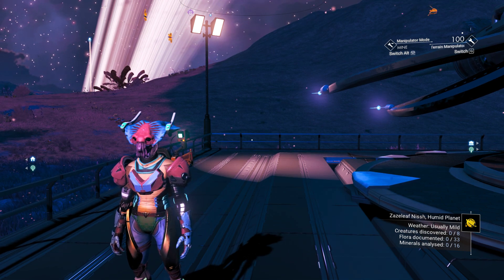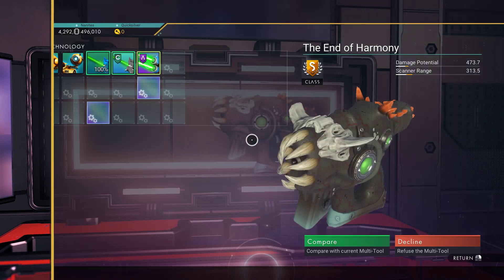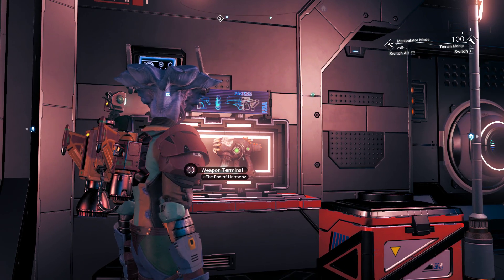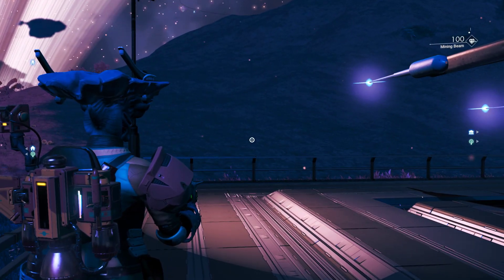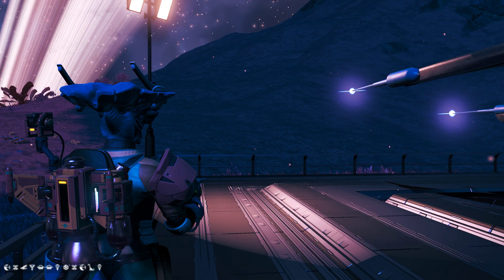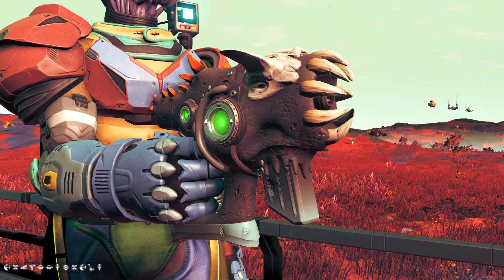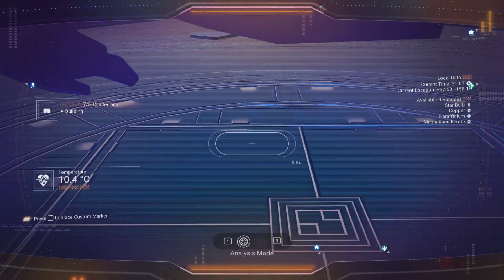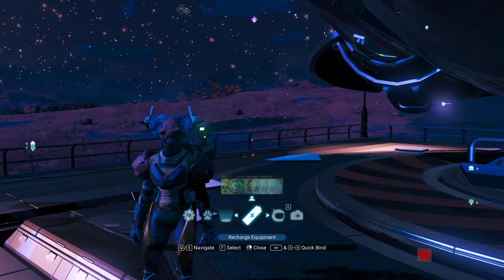No Man's Sky - Grey Alien S Class Pistol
this is in galaxy 100